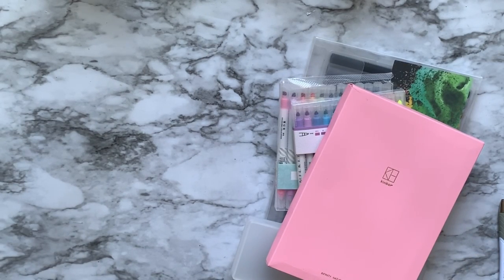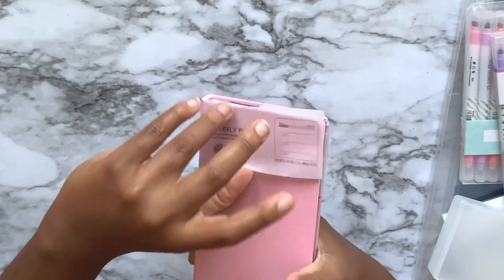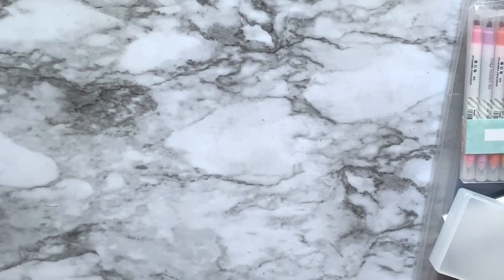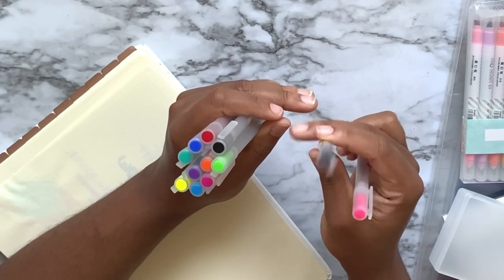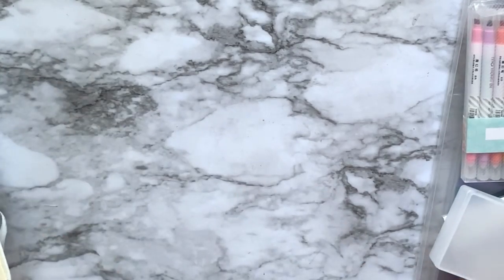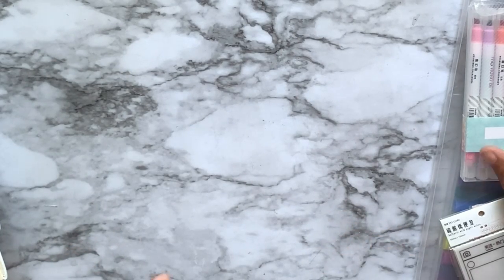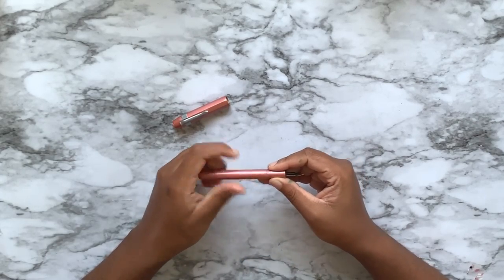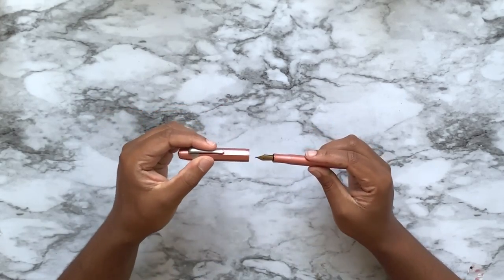AliExpress Mini Haul | Stationary Dupes | July 2019 | AdultingwithNovia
Here’s my first stationary dupes aliexpress mini haul! I got some wins and maybe a dud 🤷🏾‍♀️

+ Kinbor Weekly Planner

+ “Milkliners Highlighters

+ Color Changing Markers

+ Dual Brush Pens

+ Clear Pencil Case

+ Faux Muji Gel Pens

+ Weekly Plan Pad

+ Mars Sticky Pad

+ Translucent Notes

+ Ombré and Black Fountain Pen

+ Faux Twisbi Eco Fountain Pen

+ Faux Kwaeco Fountain Pen

+ Findpop Backpack (mines is a medium)

~~DISCOUNTS~~

~~MUSIC~~
Dope by djquads